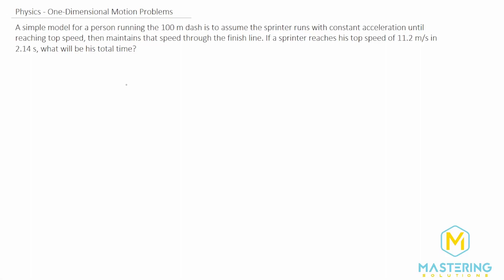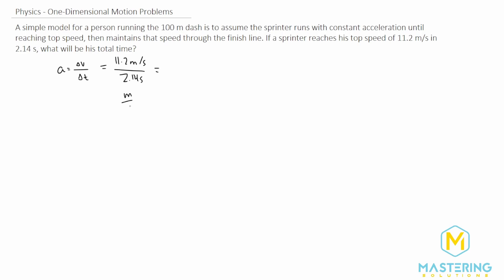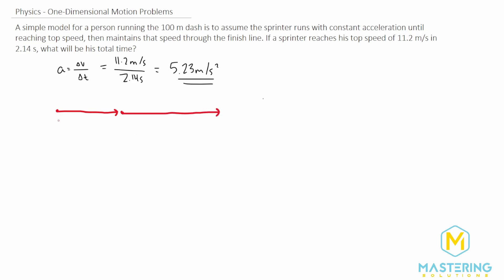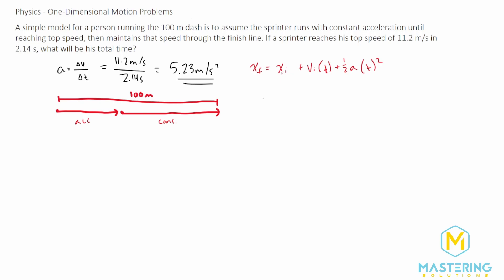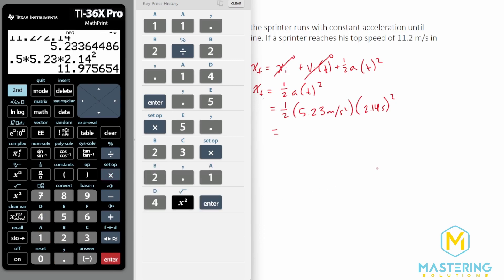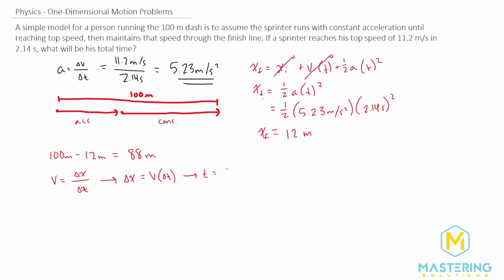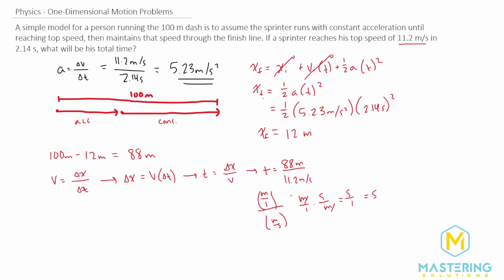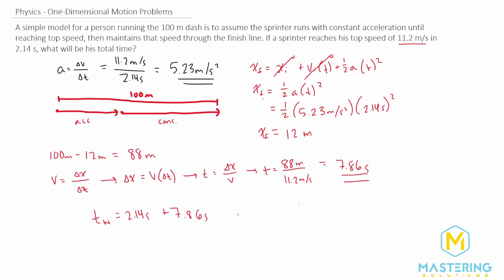2.43 Mastering Physics Solution-"A simple model for a person running the 100 m dash is to assume the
Mastering Physics Video Solution for problem #2.43 "A simple model for a person running the 100 m dash is to assume the sprinter runs with constant acceleration until reaching top speed, then maintains that speed through the finish line. If a sprinter reaches his top speed of 11.2 m/s in 2.14 s, what will be his total time?"